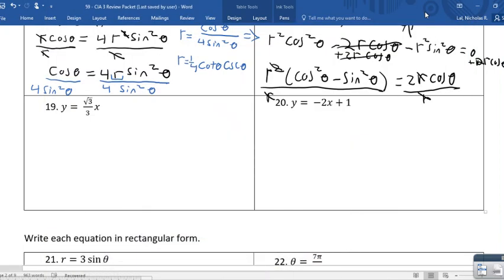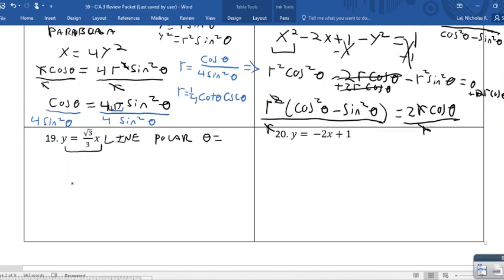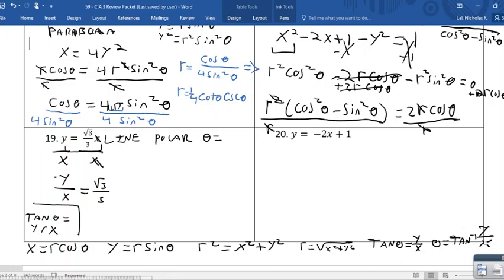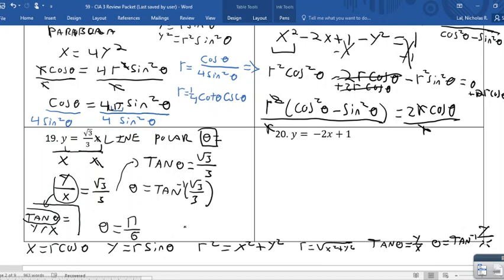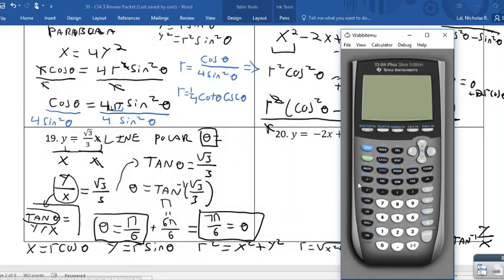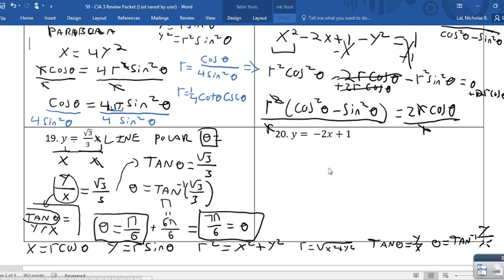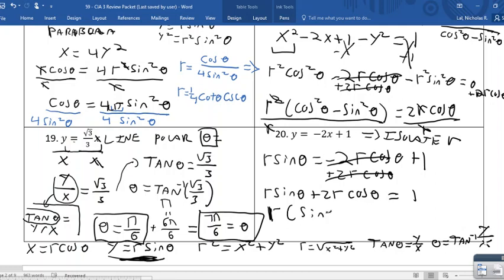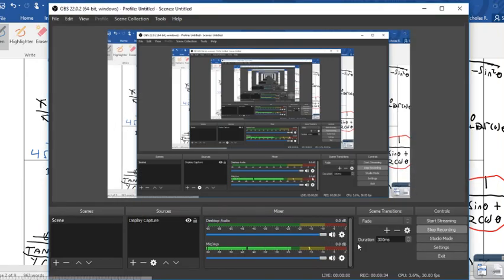CA 3 19-20